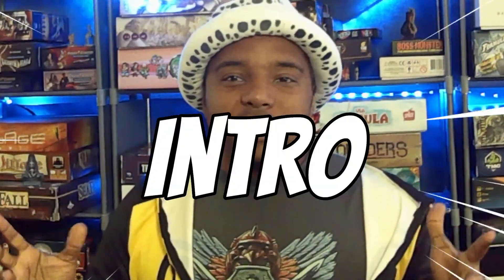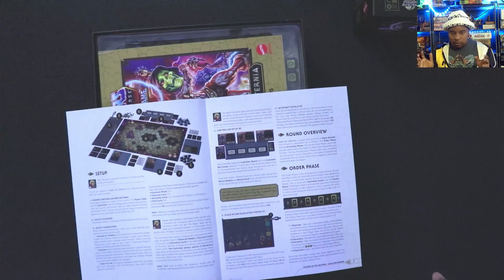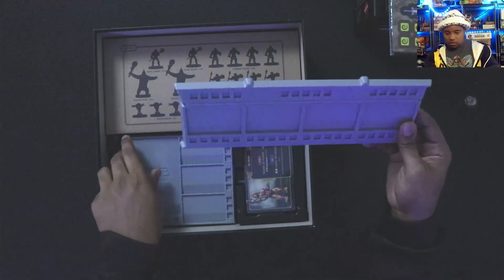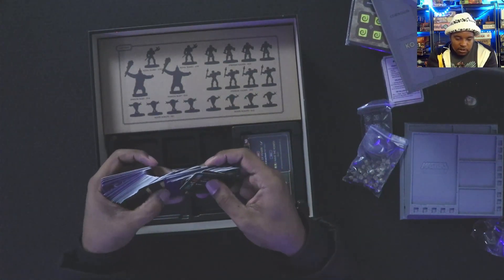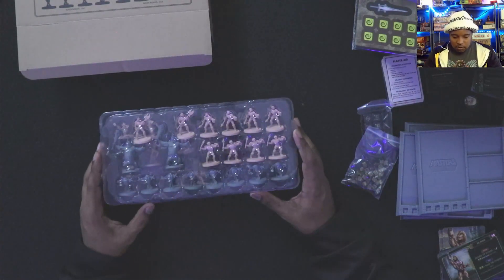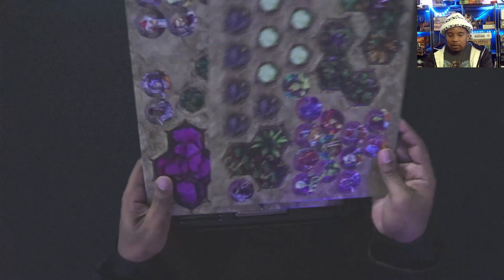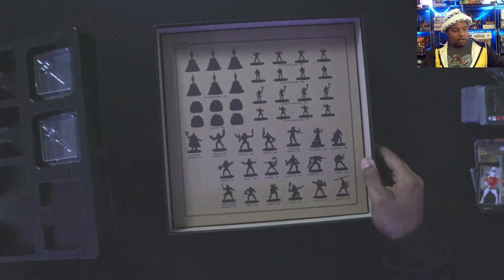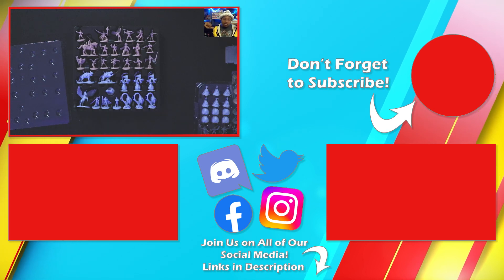Masters of the Universe: The Board Game – Clash for Eternia unboxing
JJ unboxes the Masters of the Universe: The Board Game – Clash for Eternia from CMON. Designed by Leo Almeida and Michael Shinall with art from Henning Ludvigsen.

The Just Got Played crew are:
Andrew Birkett (gentleman farmer), Stephen Eckman (master of probabilities), Cory Goff (master Pokemon trainer), the AMAZING Jim Jam (as JJ), Jon (like Prince and just as tall), Lloyd Kochinka (editor supreme), Teriffic Pace (Tiffany & Eric "Erock" Mock ), and Patrick Siebert (the boss)

00:00 Intro
00:05 Game Intro
01:04 Base Game Box
01:23 Box Opening
03:43 Rule Book
06:03 Game Board
06:41 Punch Board Tokens
07:16 Main Board
07:42 More Punch Board Pieces
08:32 Player Boards
10:01 Cards
11:56 Plastic Cubes and Dice
12:25 More Cards
14:25 Character Power Cards
16:42 Minis
20:00 Box of Power
20:47 More Punch Board Pieces
21:47 Player Power Cards
25:16 More Minis
28:04 Final Thoughts
29:36 Outro